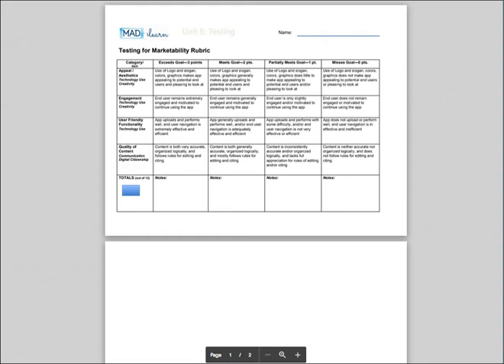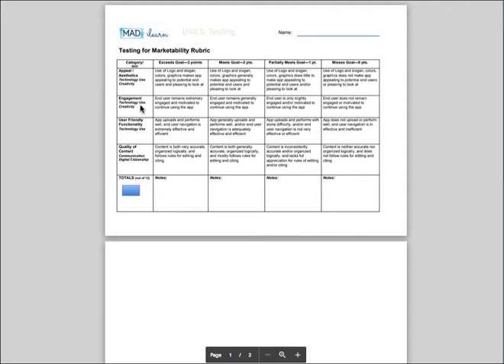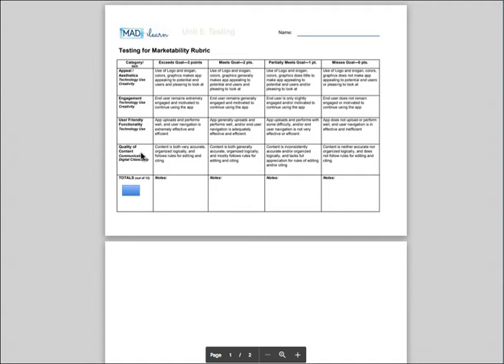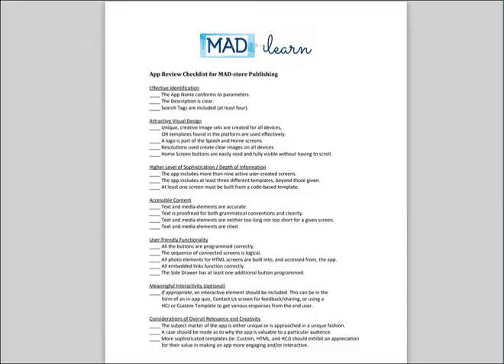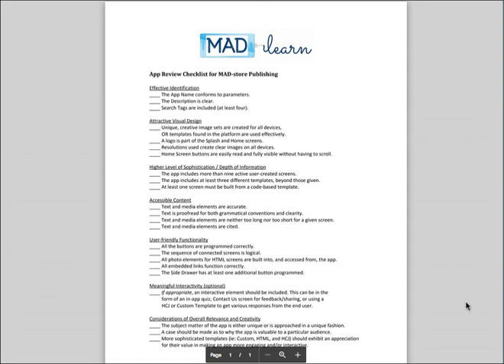Testing Your App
Learn how to use the guidelines for app submissions to the MAD-store as a way to refine your app.